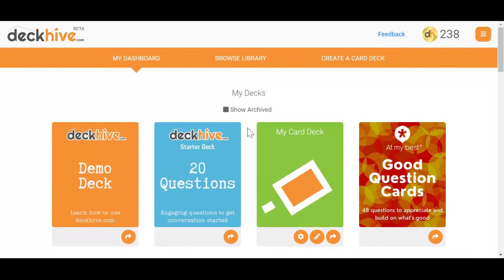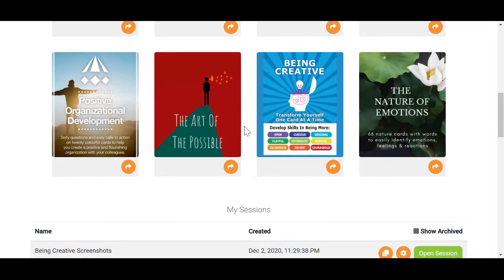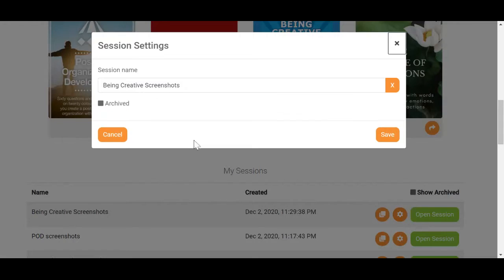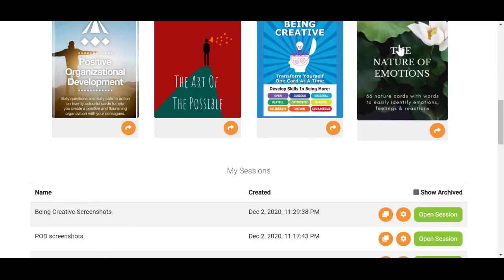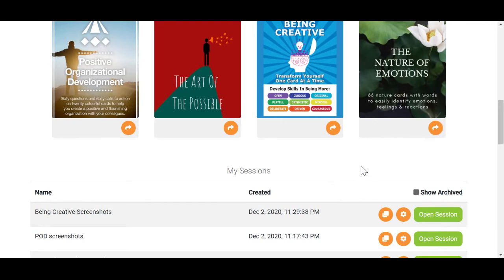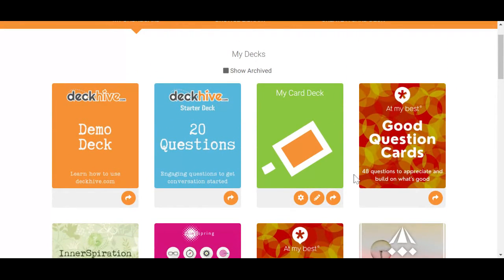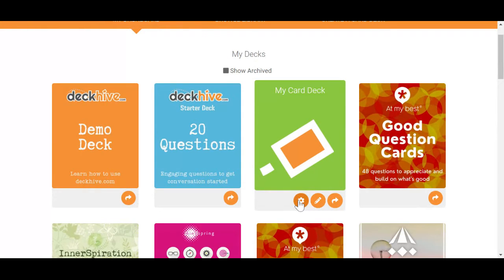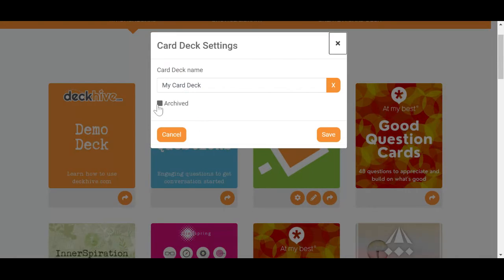Archiving a session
This short video explains how to archive sessions and private card decks within deckhive.com.